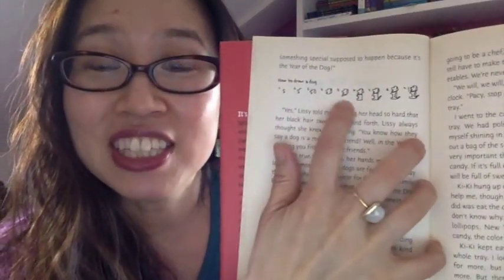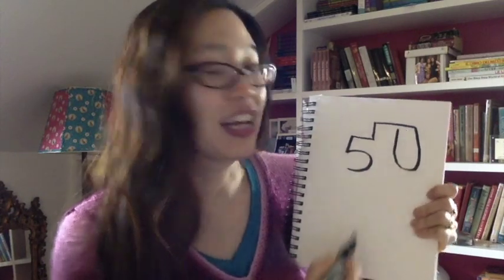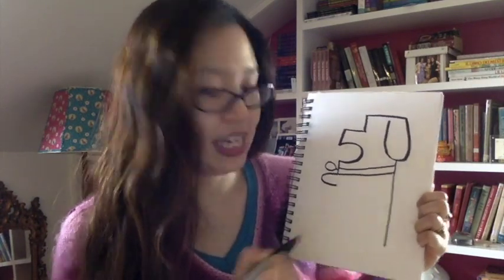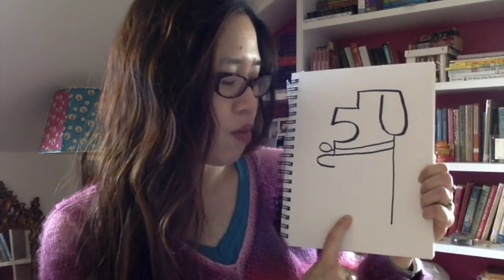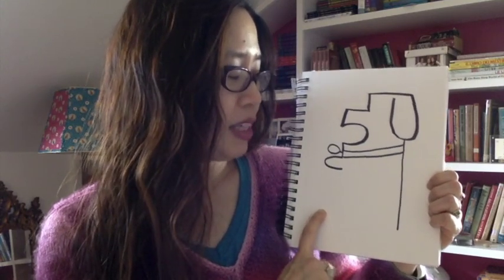Grace Lin teaches how to draw a dog with the number 5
Author/illustrator Grace Lin teaches the viewer how to draw a dog using the number 5, just like the cover of her book "The Year of the Dog."